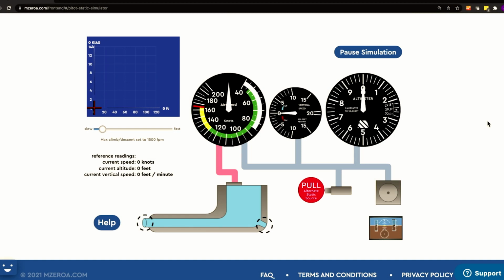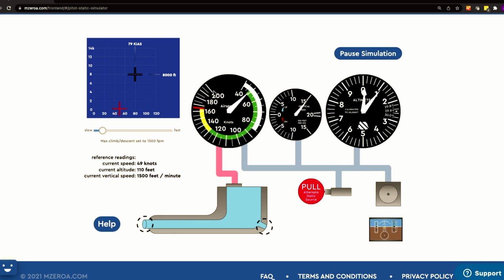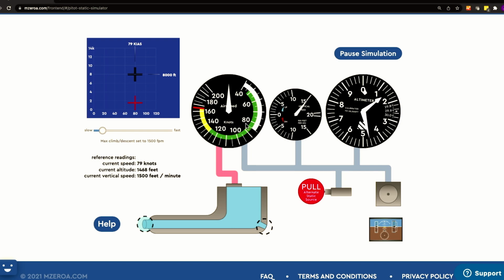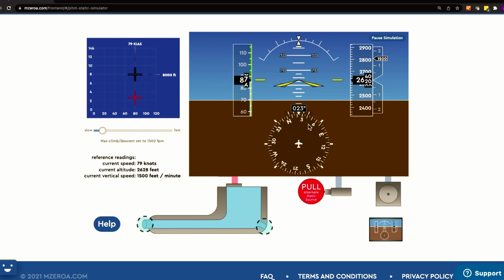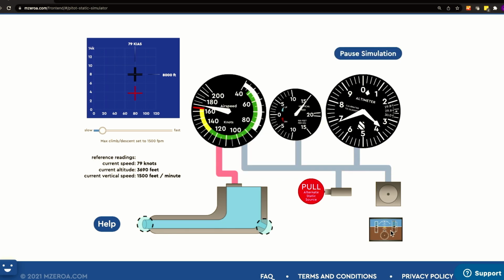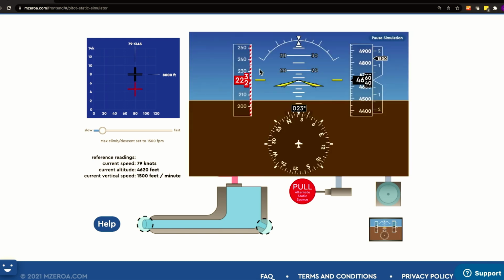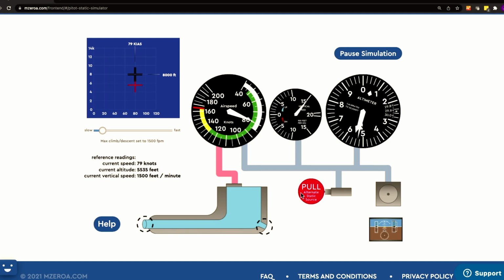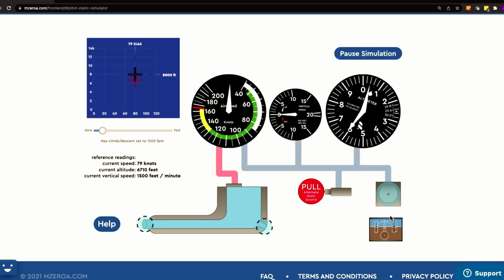What Happens When The Pitot Static System Malfunctions?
On day 11 of our 31 Day Safer Pilot Challenge I will demonstrate what happens when the pitot static system malfunctions.